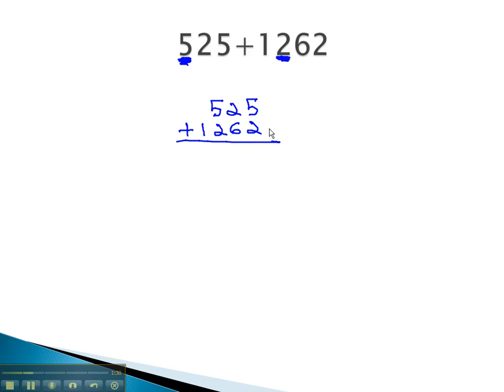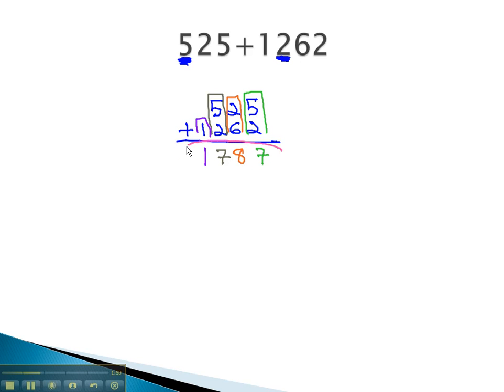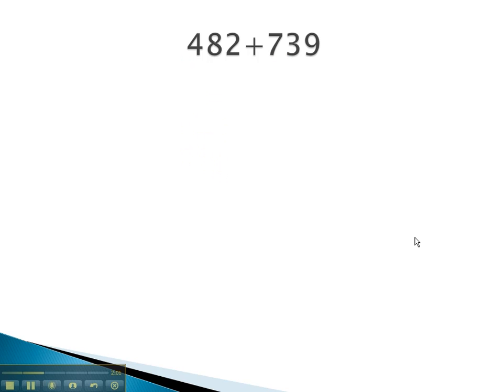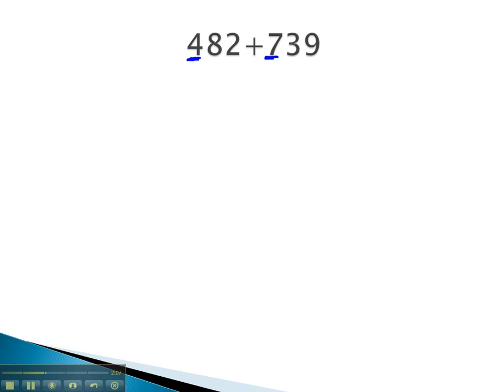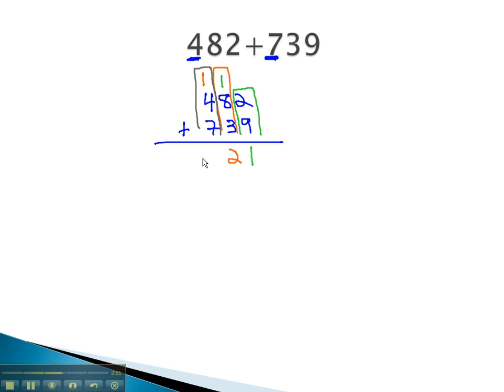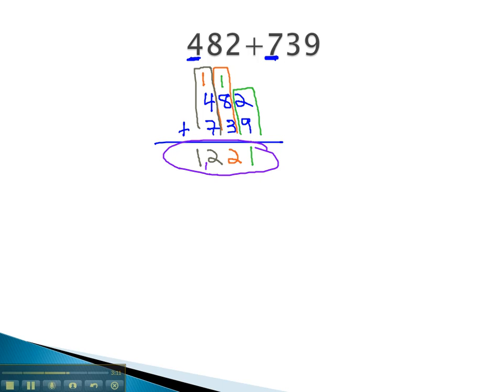Whole Numbers - Add